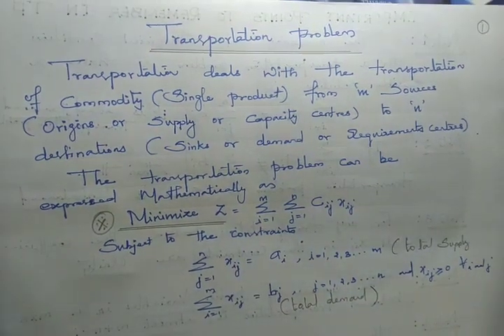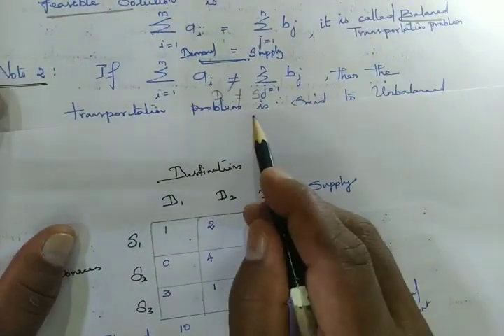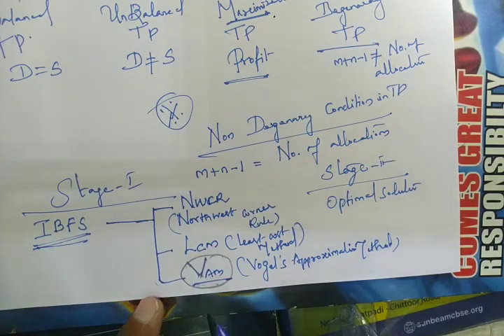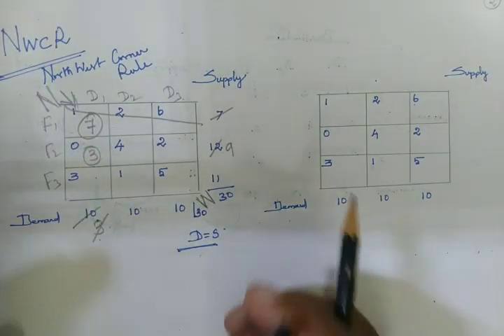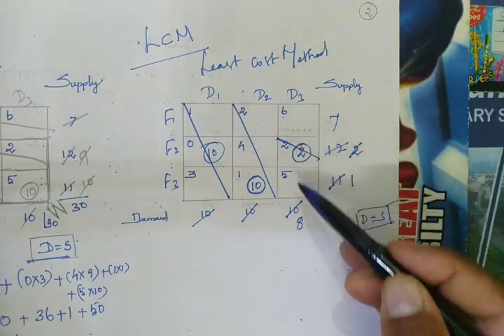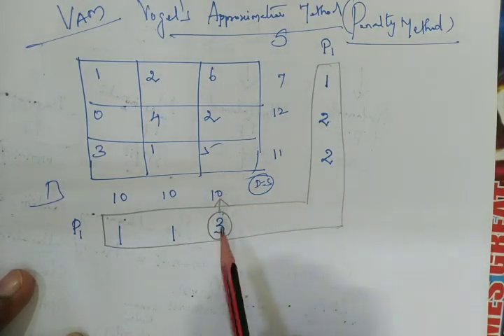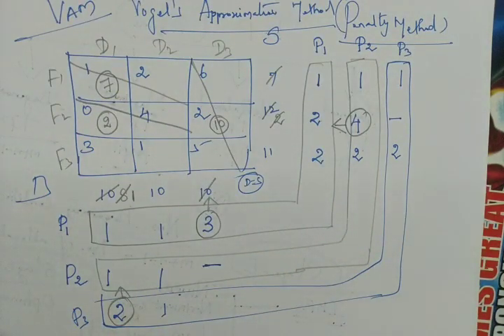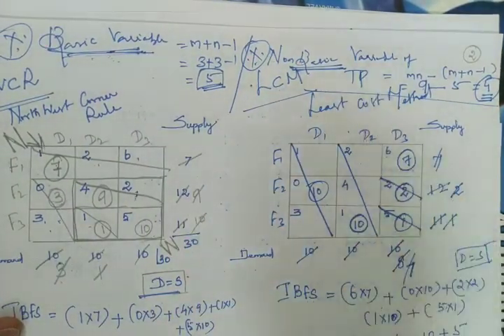UPSC / TNPSC / TRB Operations Research, Transportation Problems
Here you can find Operations Research, Transportation Problems useful for UPSC / TNPSC / TRB. This is also useful for MBA / BBA /  B.Sc students. Hope you like this.